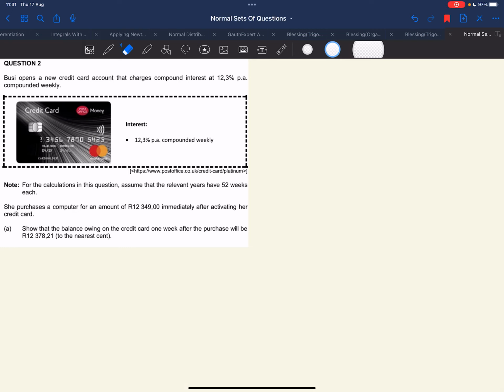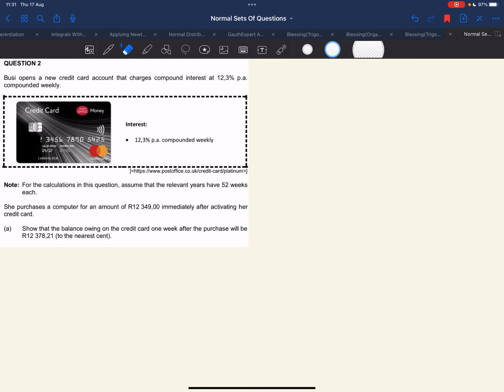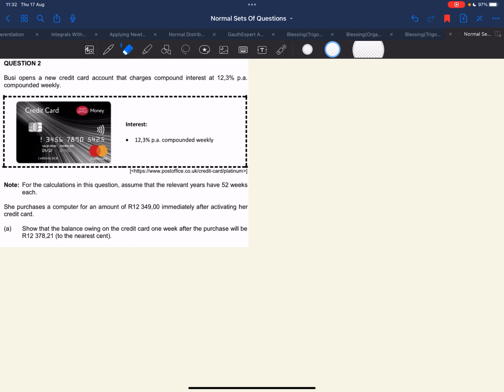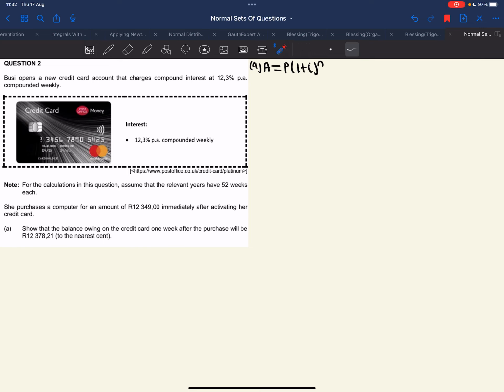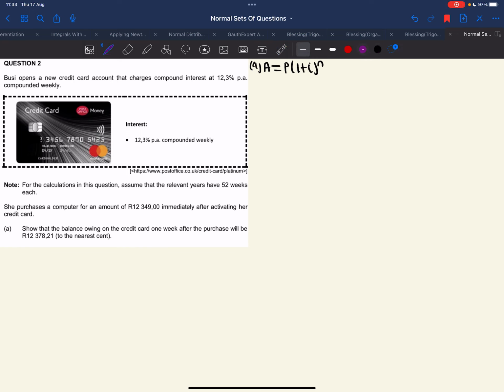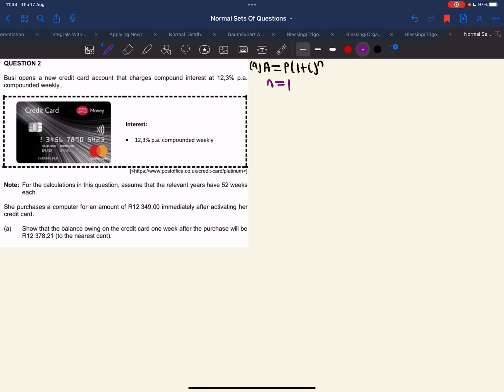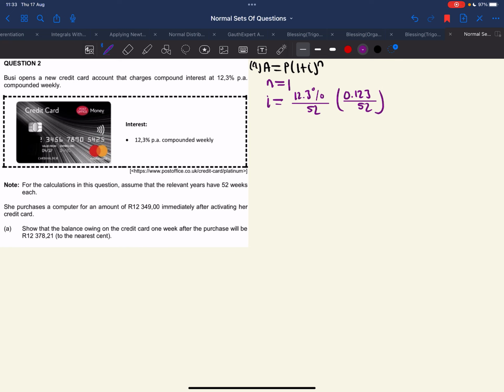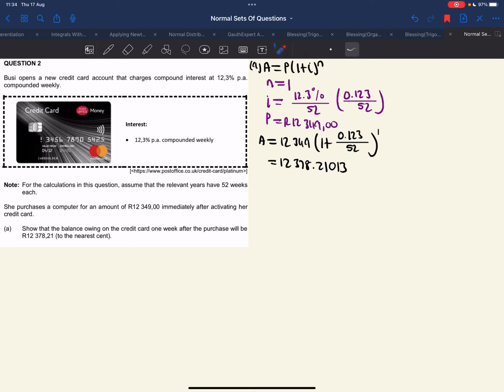Question 2(a) Paper One 2019 - (IEB) Mathematics Matric Final Exam Paper, (South Africa)